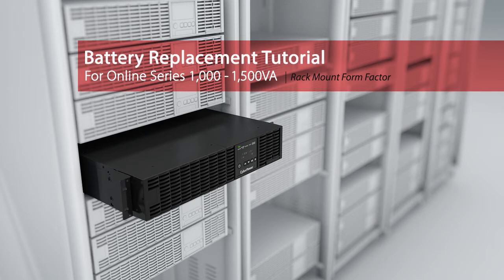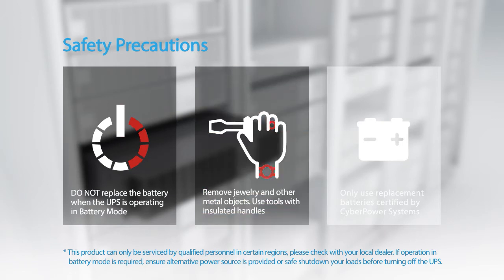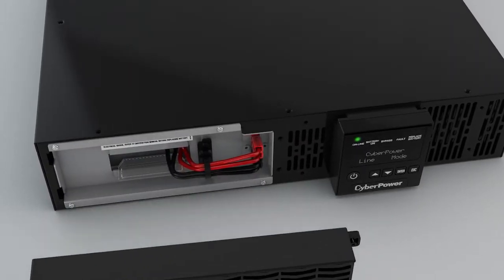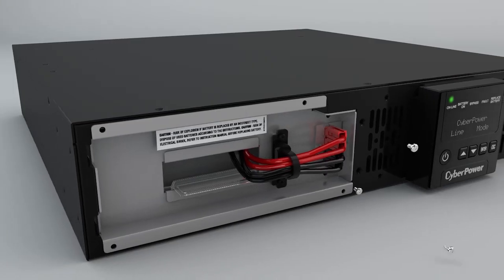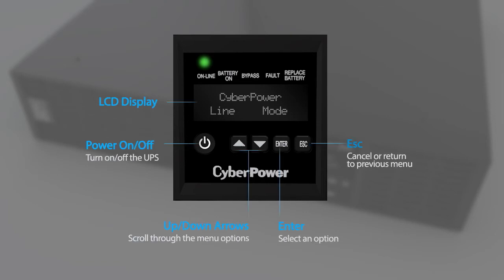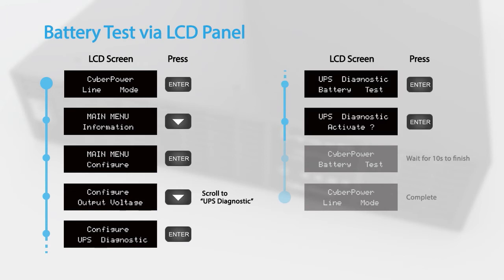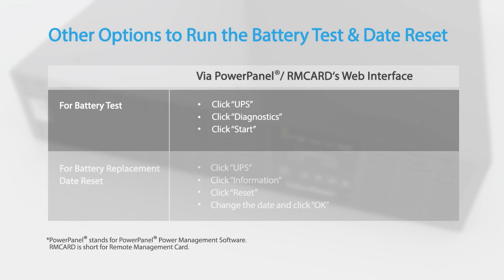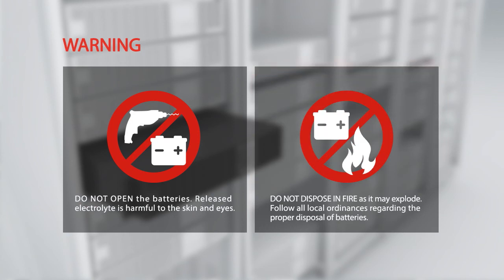CyberPower Battery Replacement Tutorial for Online Series 1,000-1,500VA (Rack)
This battery replacement tutorial is for the following model(s) (battery pack no.) only: OL1000ERTXL2U (RBP0074), OL1500ERTXL2U (RBP0074), OL1000RTXL2U (RB1290X3L), OL1500RTXL2U (RB1290X3L)

The specific battery model is used as a demonstration in the video. Battery pack compatibility information shows the latest model when the video is recorded, which may vary based on regions and models.

0:00 Introduction
0:16 Safety Precautions
0:41 Battery Replacement
1:34 Battery Test
2:09 Battery Date Reset
2:22 Other Option to Perform Battery Test and Reset Battery Date
2:38 Warning